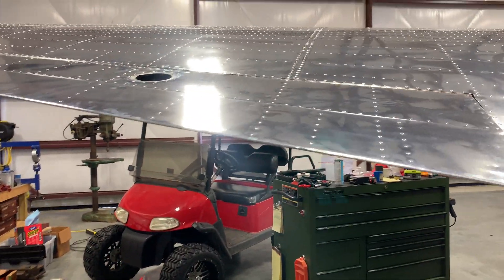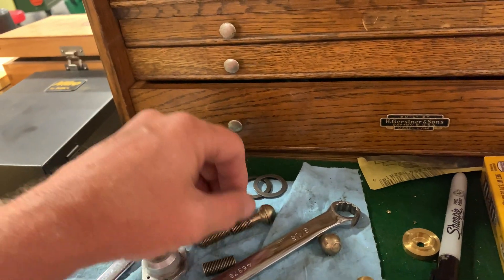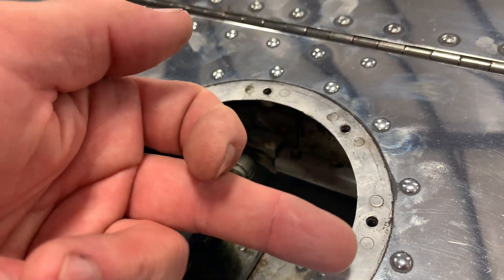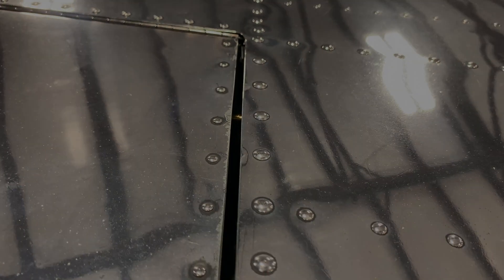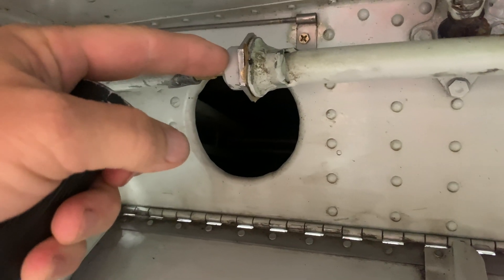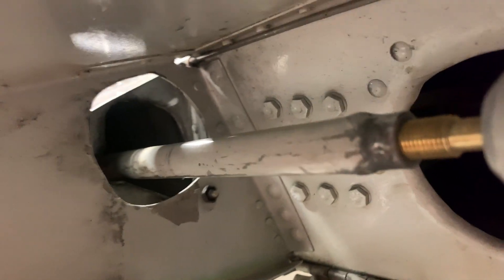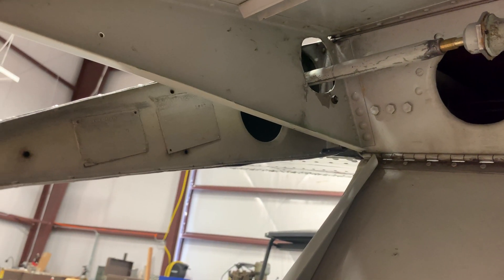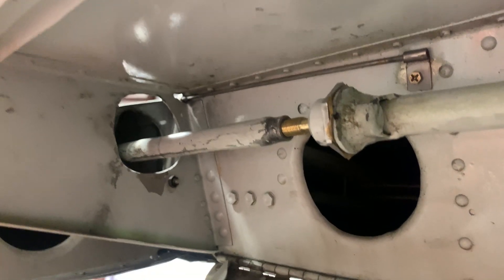Lockheed 12 Aileron Droop Mechanism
In this video we attempt to see what is going on with the drooping mechanism on the ailerons on the Lockheed 12